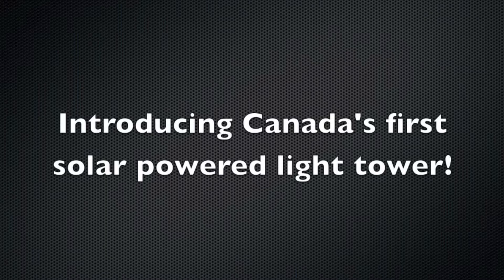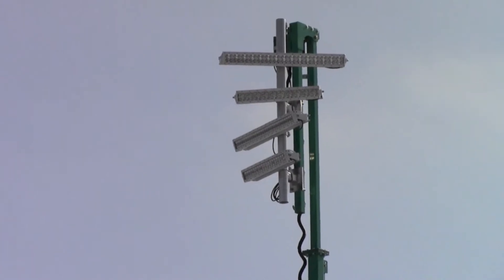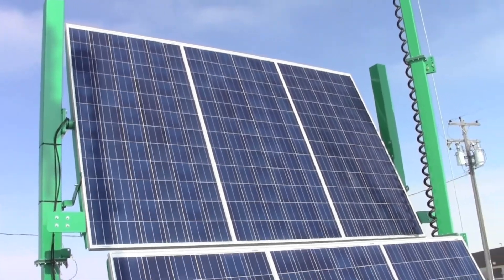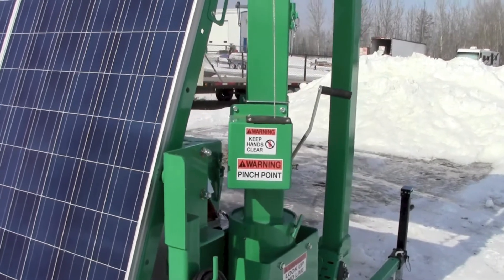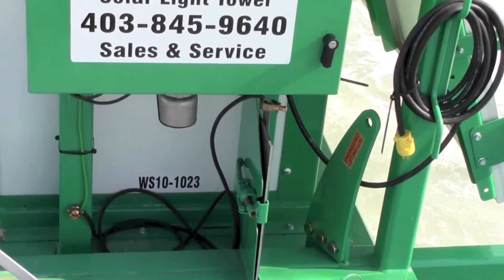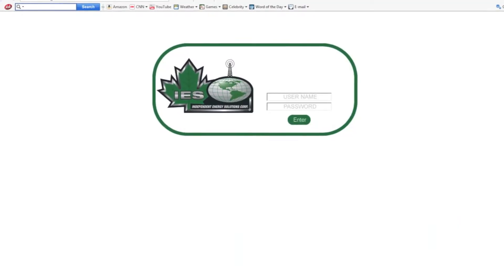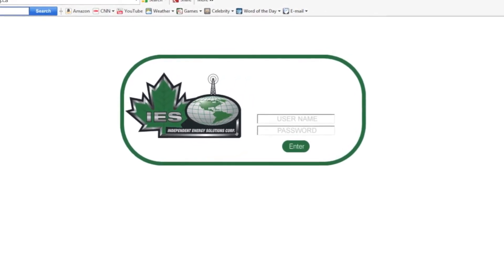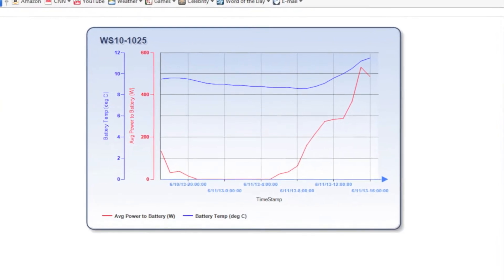SolIES Solar Powered Light Tower IES Corp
Canada's first solar powered light tower.  The SOLIES.
IES Corp...Creating tomorrow's solution today.